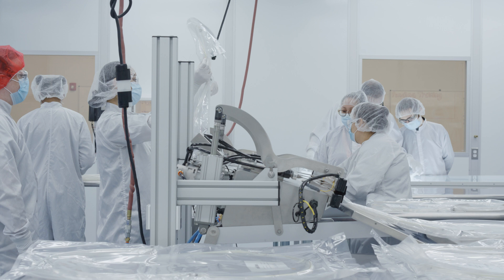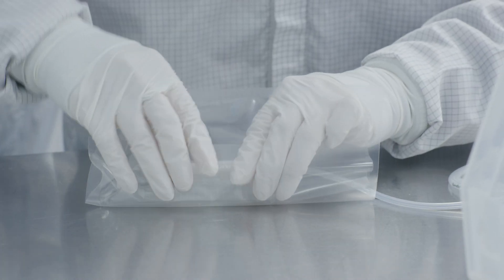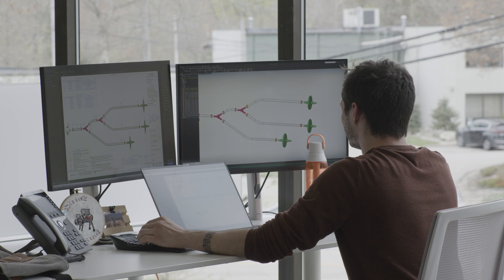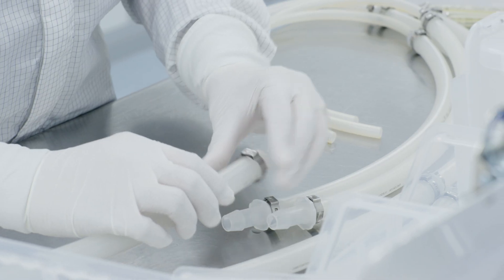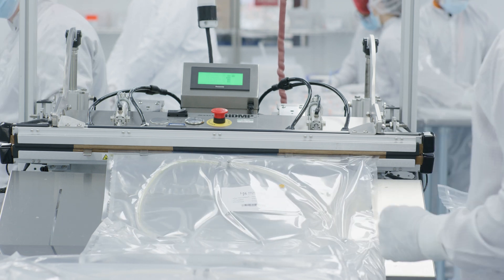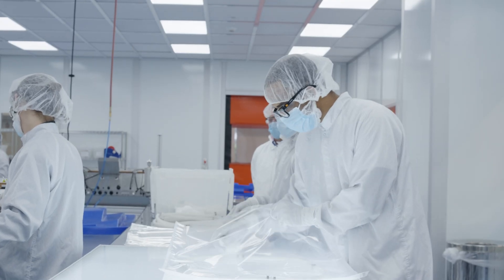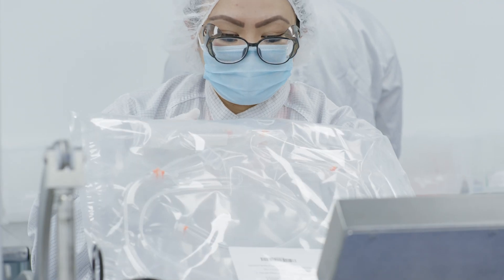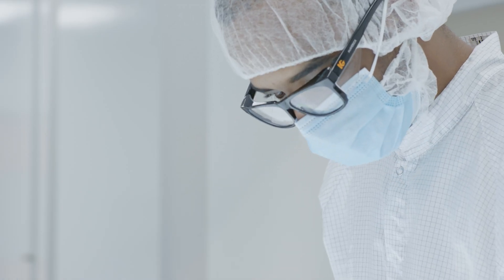HPConnexx Custom Single-Use Assemblies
As one of the leading single-use solutions on the market today, HPConnexx® is completely customizable, without restriction and created to each customer's unique specifications. Watch our video to learn how our extensive bioprocessing experience and in-depth knowledge of the biopharmaceutical industry set HPConnexx® apart from the competition.